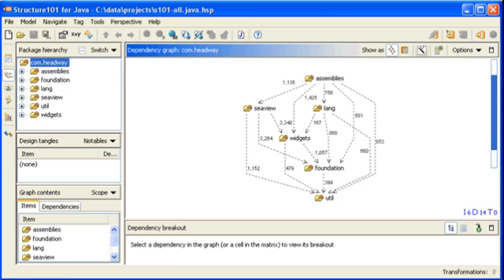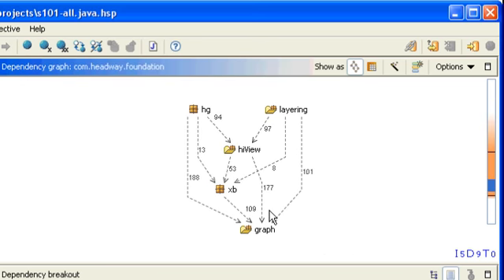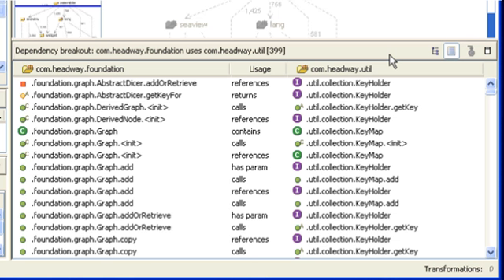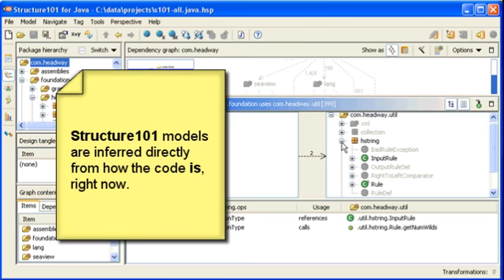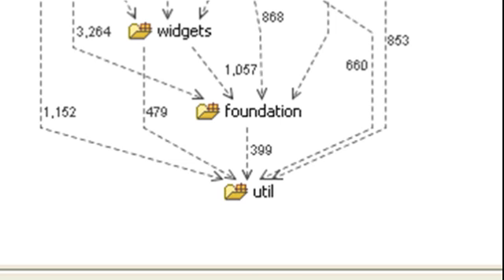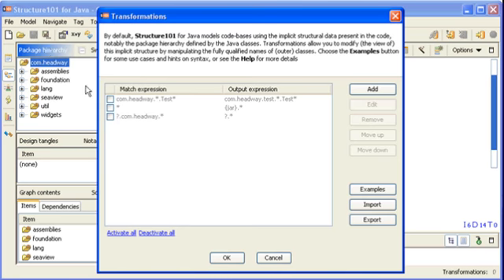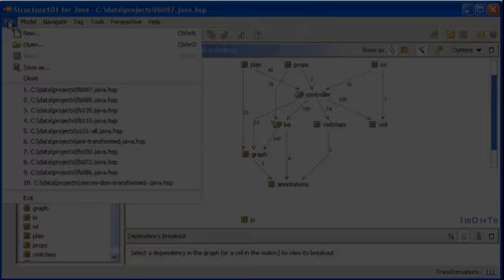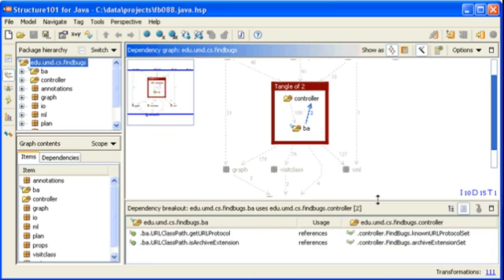Visualization and understanding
Structure101 provides a rich set of visualization tools that will help improve your understanding of your architecture.